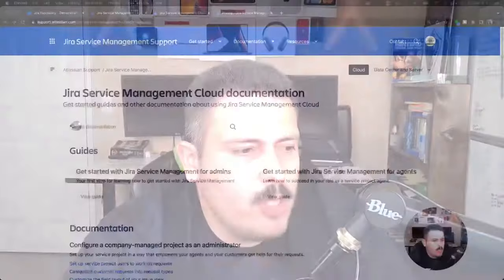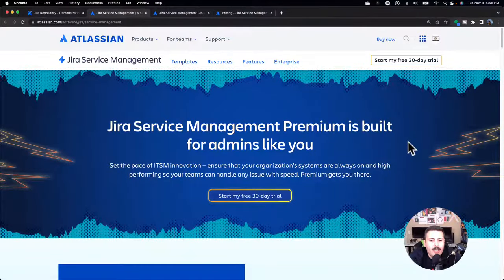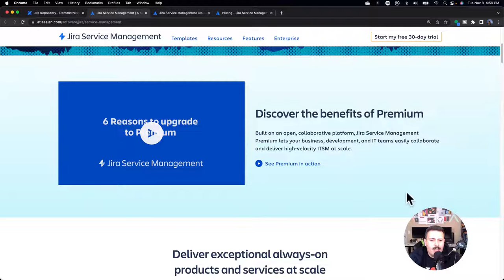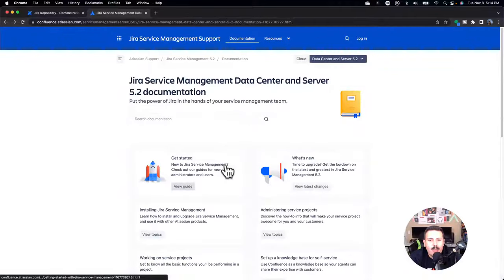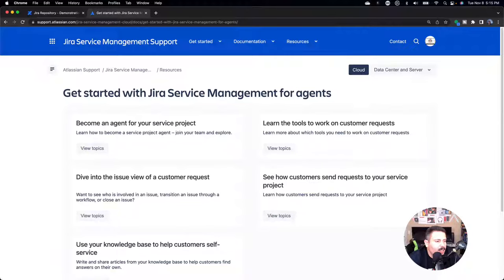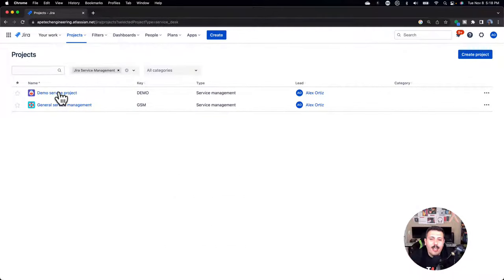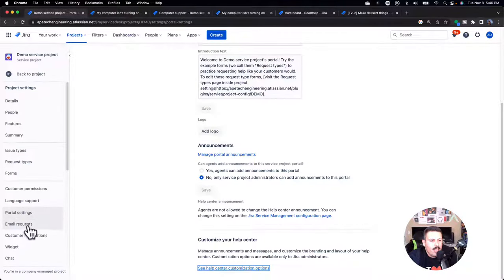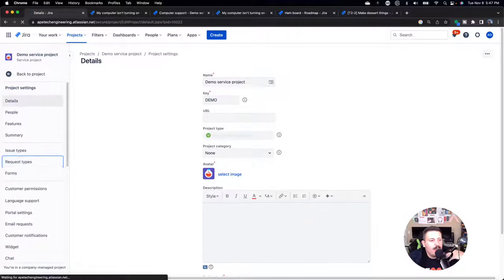A Beginner's Guide to Jira Service Management (JSM) | Crash Course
This livestream course will cover the basics of Jira Service Management, most commonly known as JSM.  Jira Service Management is different than Jira Software.  It a completely different product that looks and feels like the Jira you know and love, but it has a different use case.  In this course, I'll help you get started with JSM and give you some tips along the way to help you understand if you should be using JSM or just regular Jira.